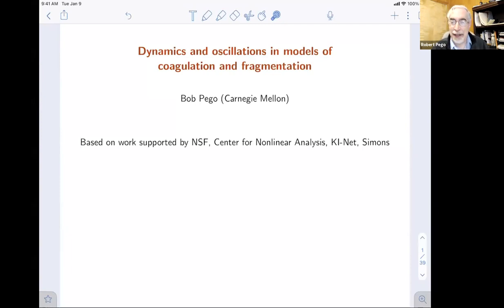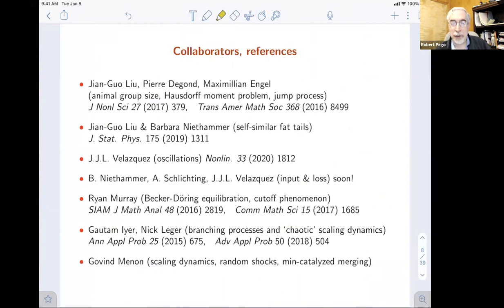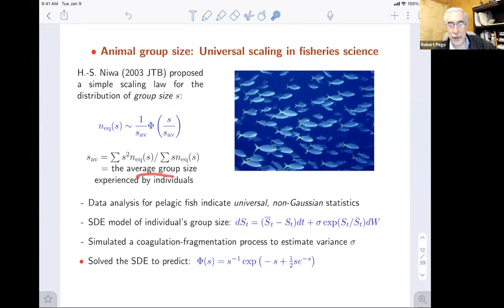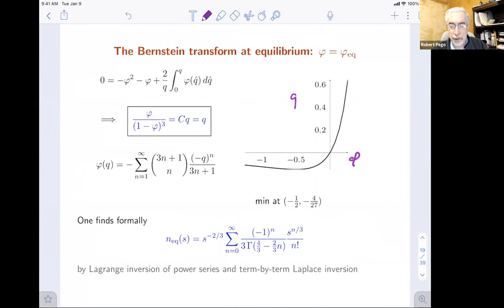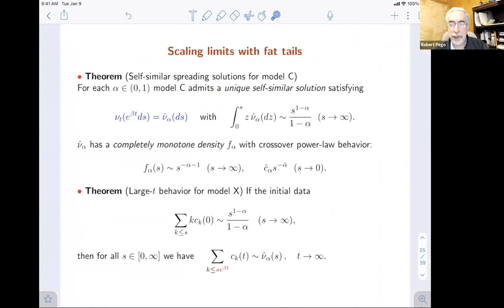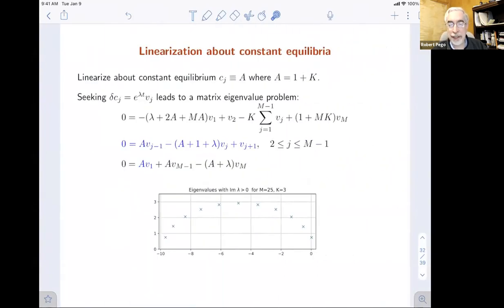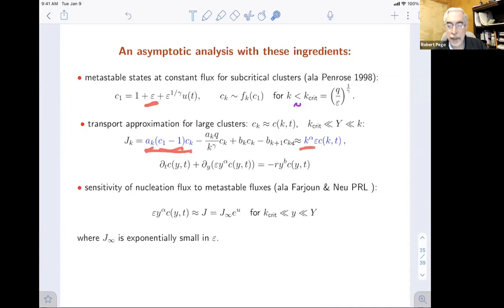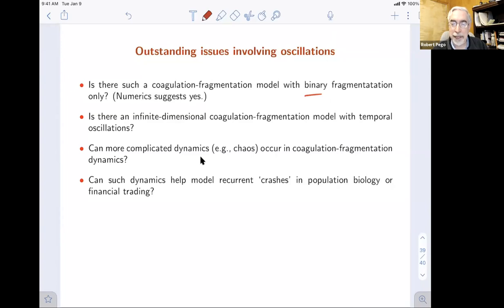15 December 2020 - Robert Pego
Dynamics and oscillations in models of coagulation and fragmentation